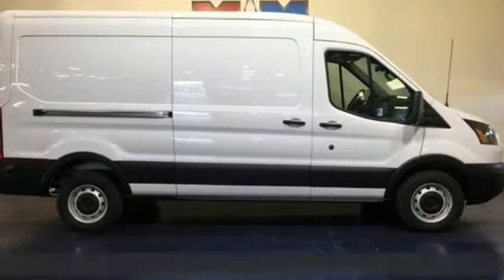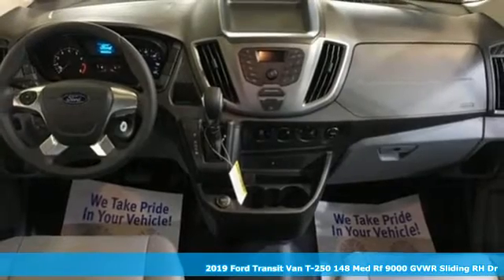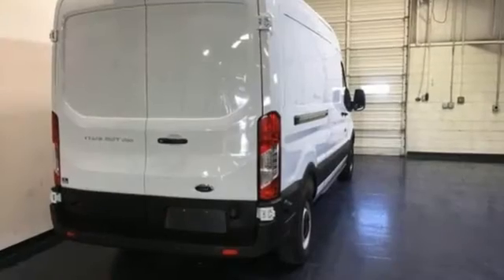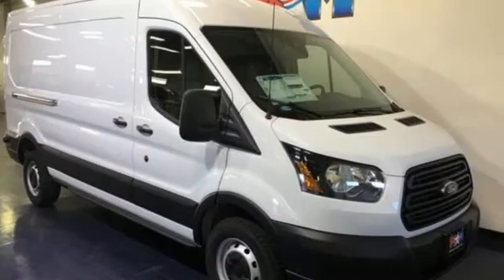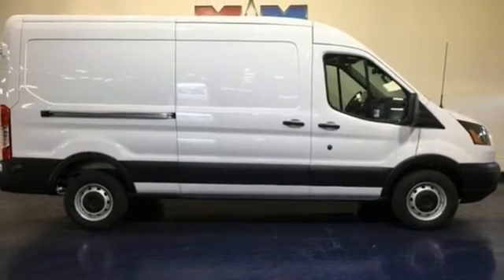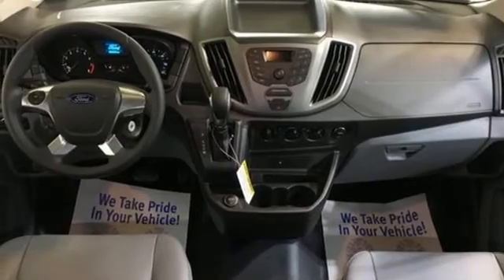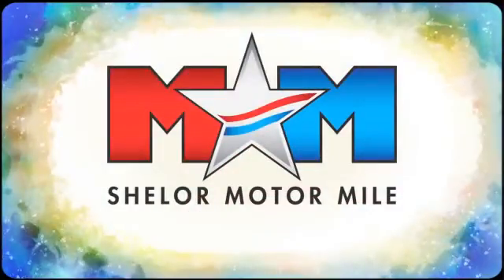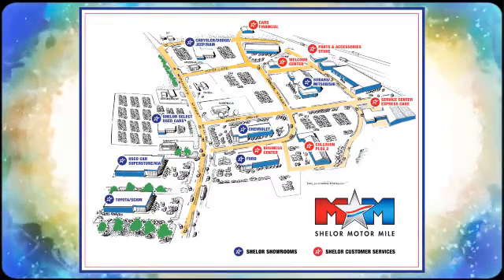New 2019 Ford Transit Christiansburg VA Blacksburg, VA FD190584 - SOLD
Year: 2019
Make: Ford
Model: Transit
Trim: T-250 148 Med Rf 9000 GVWR Sliding
Engine: 3.7L V6 Cylinder Engine
Transmission: 6-Speed A/T
Color: Oxford White
Interior: Pewter
Stock #: FD190584
VIN: 1FTYR2CM7KKB15429
OXFORD WHITE, Back-Up Camera, iPod/MP3 Input, 3.73 LIMITED-SLIP AXLE RATIO, REVERSE SENSING SYSTEM, ORDER CODE 101A, FRONT & REAR VINYL FLOOR COVERING. Transit Van trim, Oxford White exterior and Pewter interior. SEE MORE!br /br /KEY FEATURES INCLUDEbr /Back-Up Camera, iPod/MP3 Input. Third Passenger Door, Electronic Stability Control, Bucket Seats, Brake Assist, 4-Wheel ABS. br /br /OPTION PACKAGESbr /3.73 LIMITED-SLIP AXLE RATIO, CRUISE CONTROL W/MESSAGE CENTER full trip computer and engine-hour meter, REVERSE SENSING SYSTEM, FRONT & REAR VINYL FLOOR COVERING wheel well liners and scuff plate kit, 2 ADDITIONAL KEYS (4 TOTAL) key fobs, OXFORD WHITE, ENGINE: 3.7L TI-VCT V6 SEIC capability (STD), TRANSMISSION: 6-SPEED AUTOMATIC W/OD & SELECTSHIFT auxiliary transmission oil cooler (STD), ORDER CODE 101A. Ford Transit Van with Oxford White exterior and Pewter interior features a V6 Cylinder Engine with 275 HP at 6000 RPM*. br /br /EXPERTS RAVEbr /The 2019 Ford Transit is a highly versatile work van capable of fitting the needs of most small businesses. the Transit is anything but bare-bones, offering a good amount of standard equipment and technology right from the start. -Edmunds.com. br /br /WHY BUY FROM USbr /At Shelor Motor Mile we have a price and payment to fit any budget. Our big selection means even bigger savings! Need extra spending money? Shelor wants your vehicle, and we're paying top dollar! br /br /Tax DMV Fees & $597 processing fee are not included in vehicle prices shown and must be paid by the purchaser. Vehicle information is based off standard equipment and may vary from vehicle to vehicle. Call or email for complete vehicle specific informatiobr / Chevrolet Ford Chrysler Dodge Jeep & Ram prices include current factory rebates and incentives some of which may require financing through the manufacturer and/or the customer must own/trade a certain make of vehicle. Residency restrictions apply see dealer for details and restrictions. All pricing and details are believed to be accurate but we do not warrant or guarantee such accuracy. The prices shown above may vary from region to region as will incentives and are subject to change.